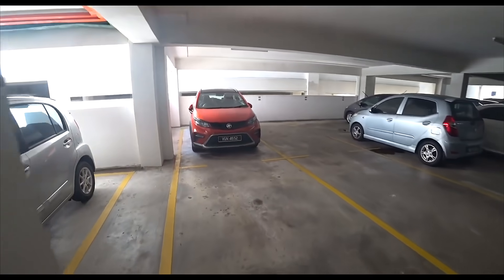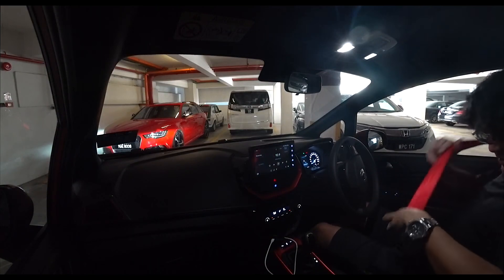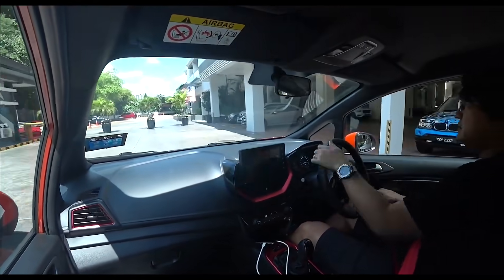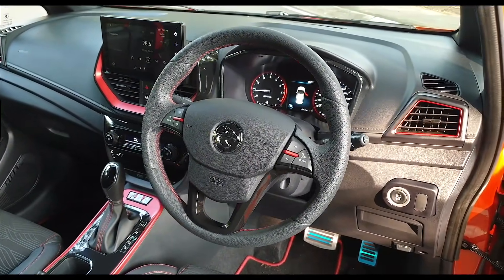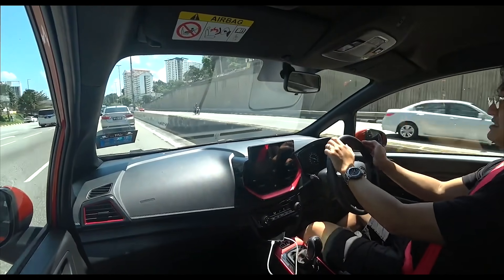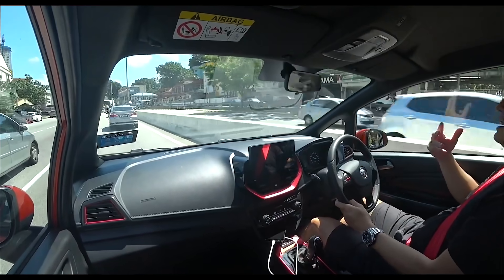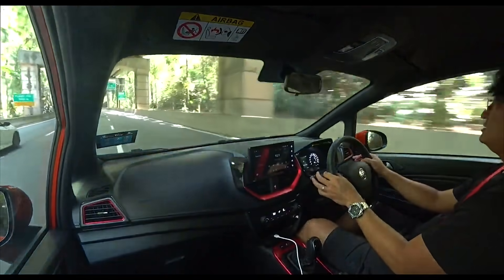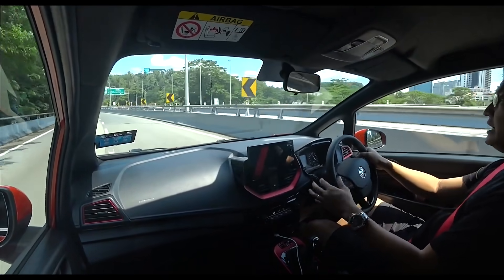2021 Proton Iriz Active is more than a facelift | Evomalaysia.com